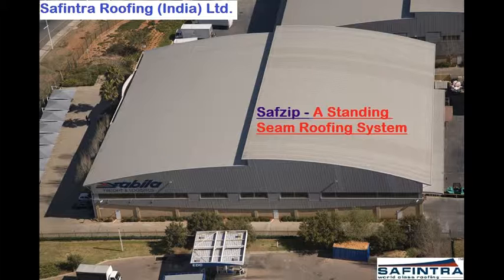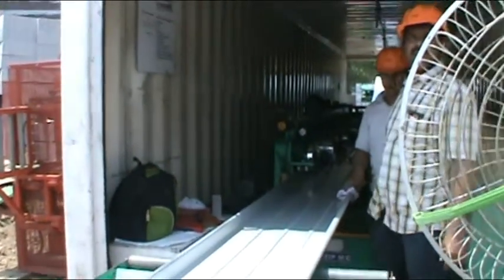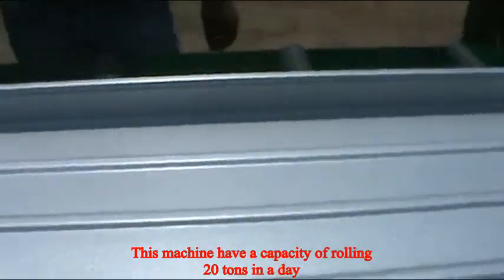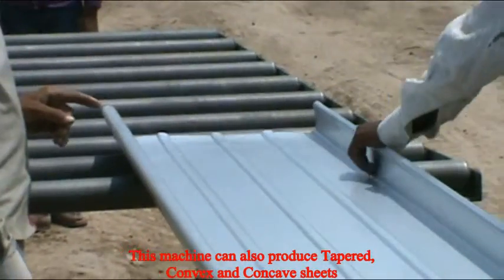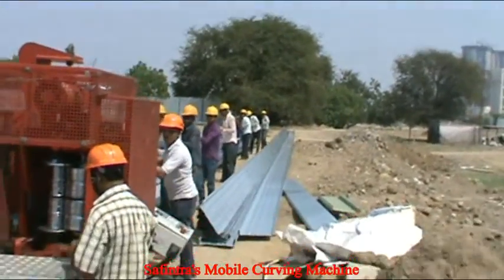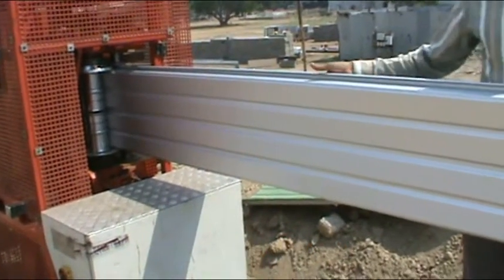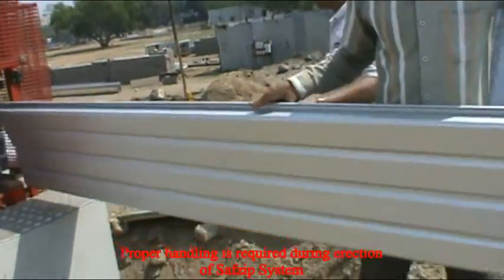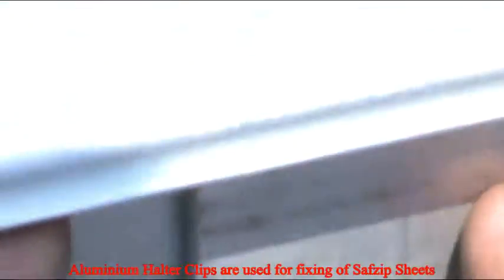Safzip - Standing Seam Roofing System - Curved sheets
Safintra is a leading supplier of Safzip Roofing sheets around the world.

This video shows the onsite manucturing of curved sheets for one of our projects in Thane, Maharashtra.

These unique facility of onsite curving enables to construct curved sheds. For example, Stadium, Auditorium, Airport and many other.